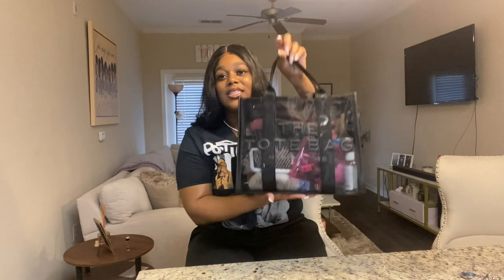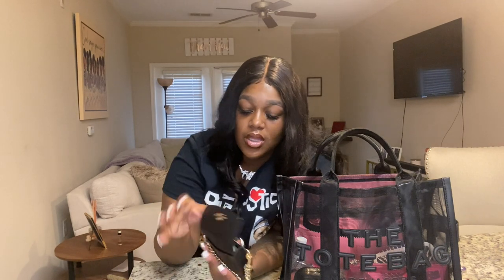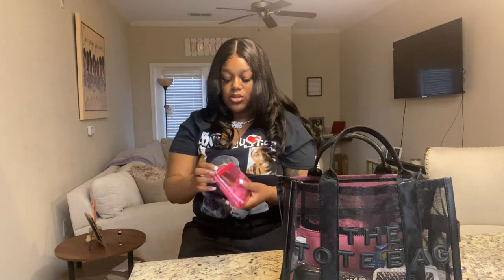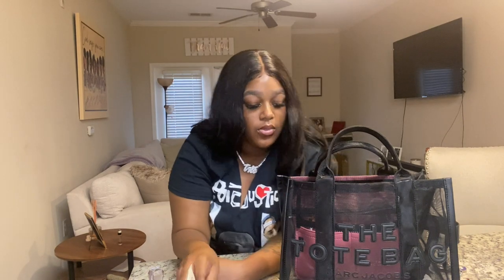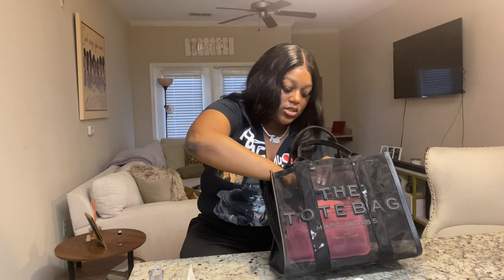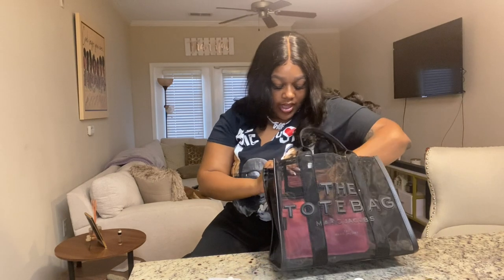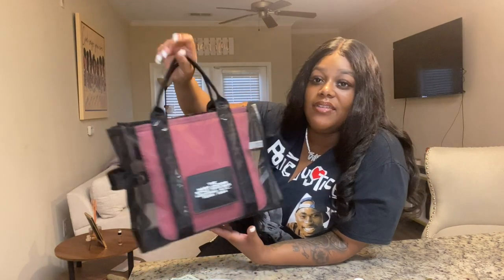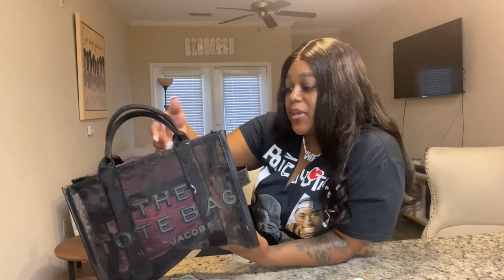What's in my bag | Marc Jacobs small traveler mesh tote bag | Mini Review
I wanted to do a video like this for the longest!